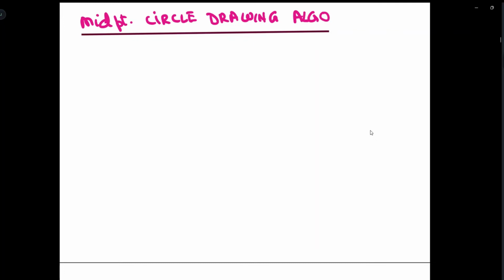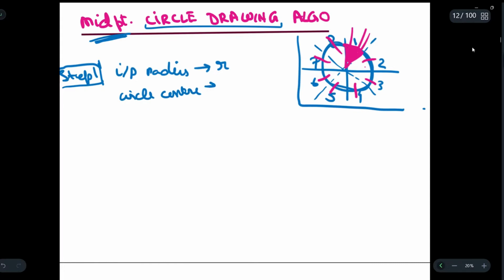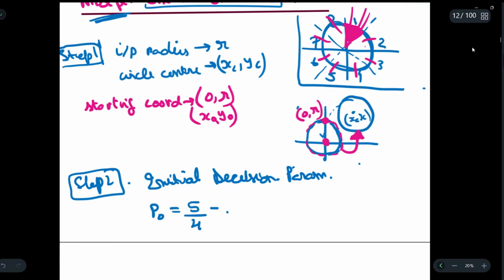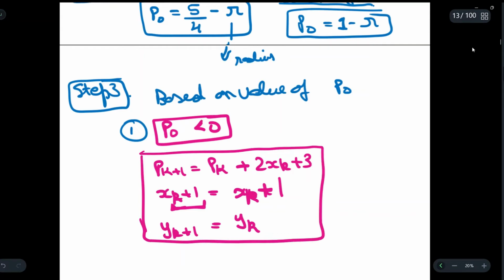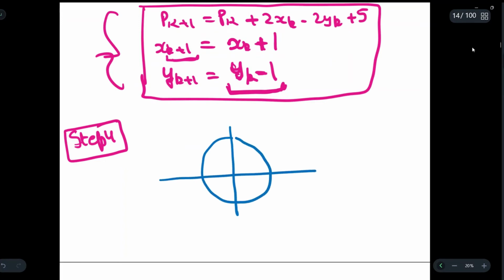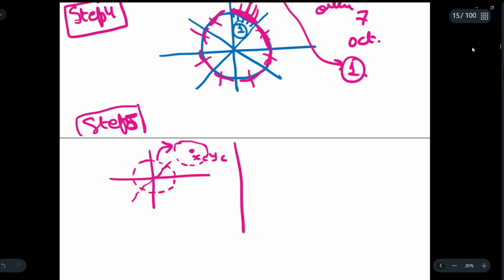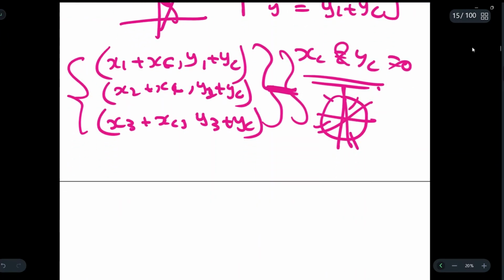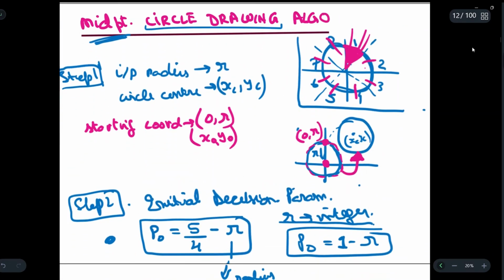Midpoint Circle Drawing Algorithm | Computer Graphics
Midpoint Circle Drawing Algorithm | Computer Graphics by Ronak Jain | Lect.13

Hey guys, in this video we will see Computer graphics Course and why do we use it. Here we will learn all about Computer graphics from basic to advance level.

Queries solved -
1. Computer graphics tutorial
2. Computer graphics complete course by ronak jain
3. Introduction to computer graphics
4. Application of computer graphics